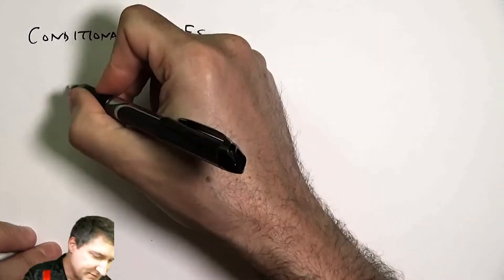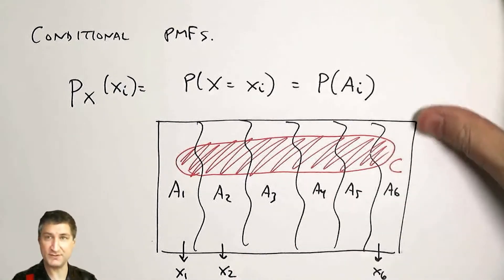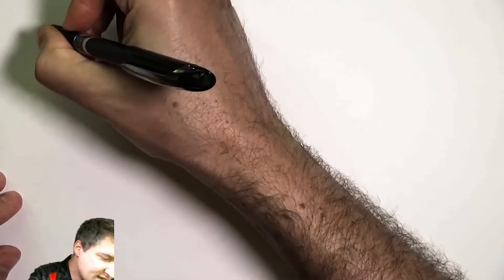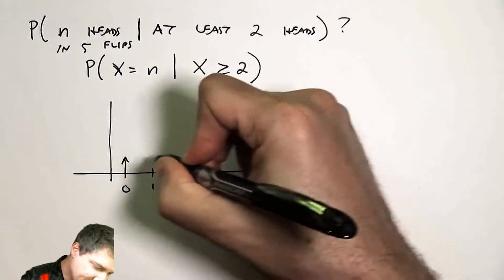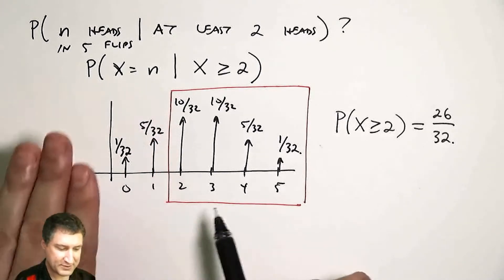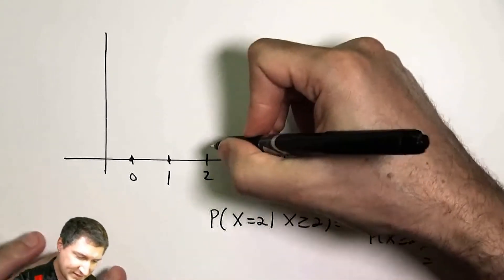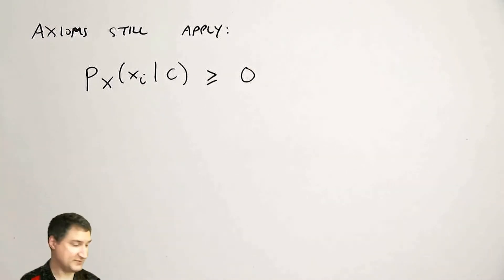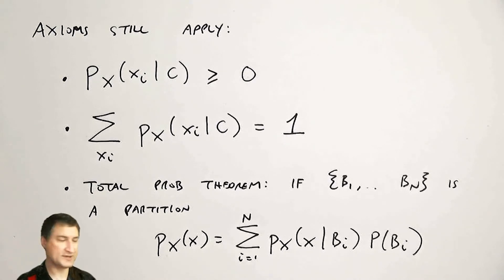PB23: Conditional Probability Mass Functions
Conditional Probability Mass Functions